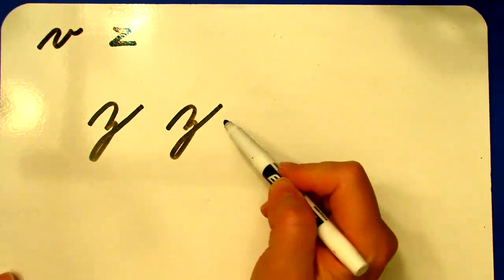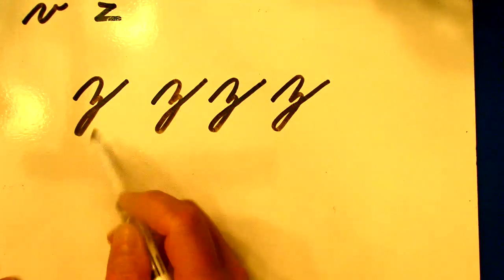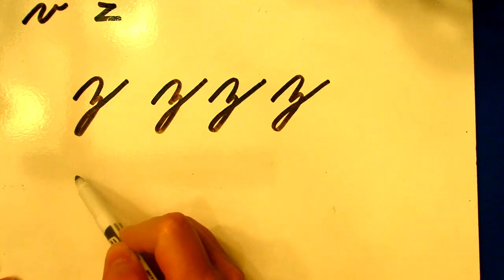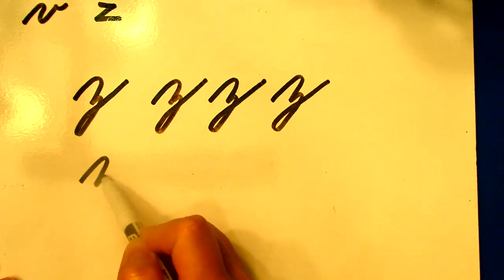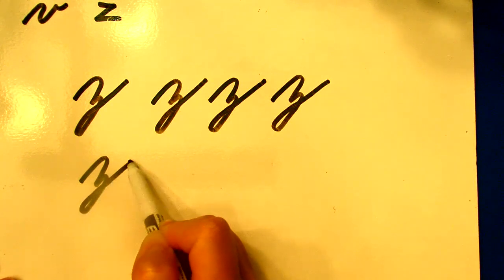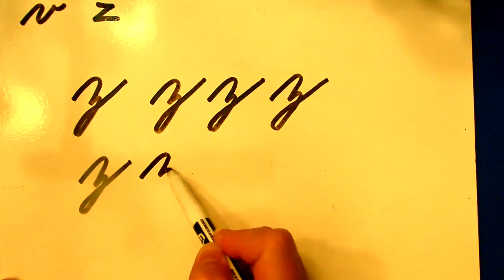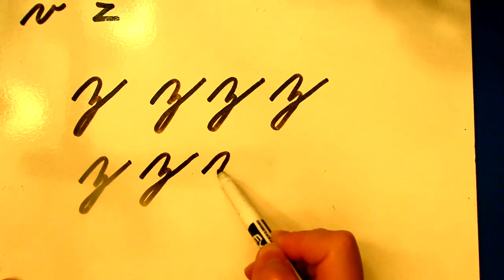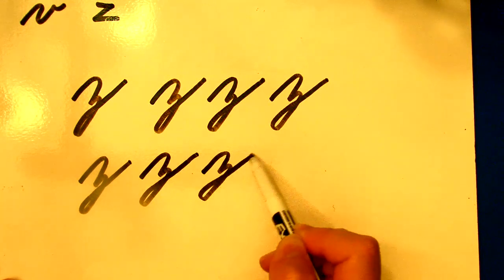Lower Case "z"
In this video, you will learn to write a lower case cursive "z".